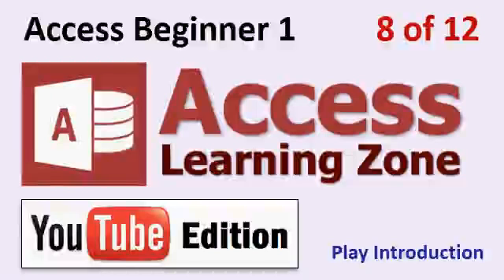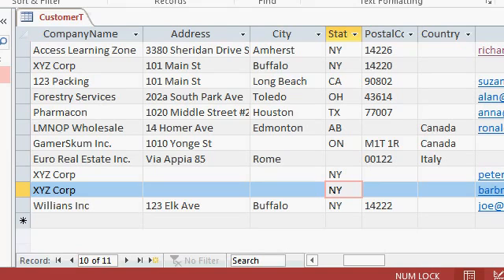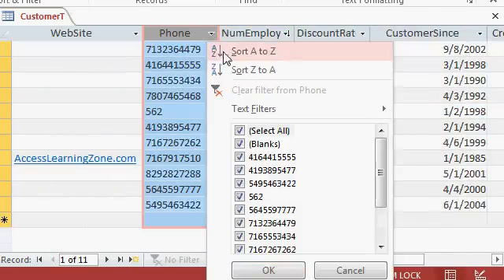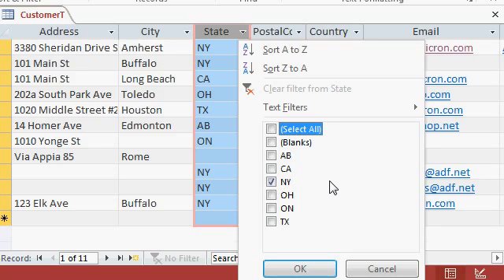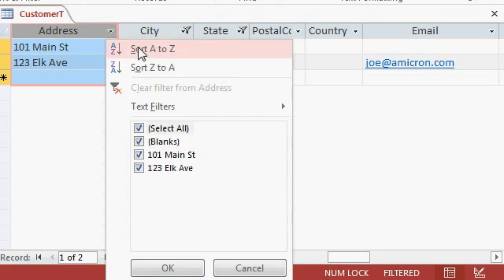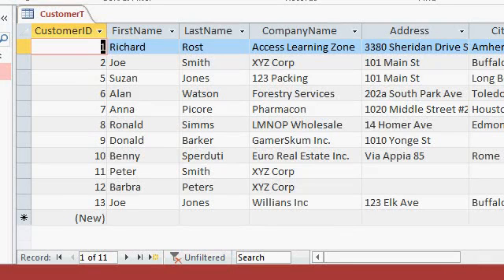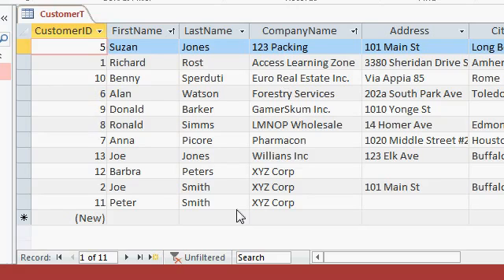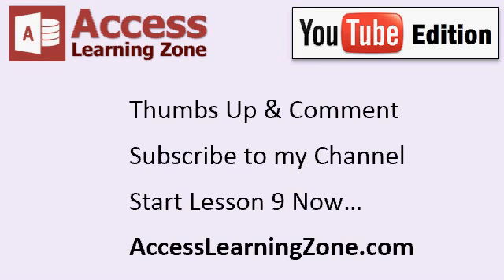Microsoft Access 2013 Tutorial Level 1 Part 08 of 12 - Sorting & Filtering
In this lesson we'll learn how to sort and filter our records. You'll see how to perform a single-column sort. You'll learn the difference between text, numeric, and date sorts. You'll remove the sort. Then, we'll see how to filter records. If the boss only wants to see customers from New York, you'll know how to apply that filter to display the correct records. You'll learn how to print a table.

Topics in Lesson 8: Sorting a single column of data, Text, numeric, date sorts, Remove Sort button, Filtering records, Show just customers from NY, Remove Filter button, Printing a table, File, Print

Watch all 13 videos in this series on YouTube via this Playlist